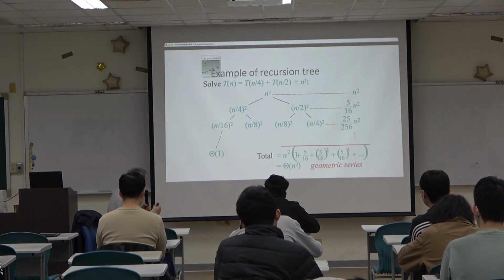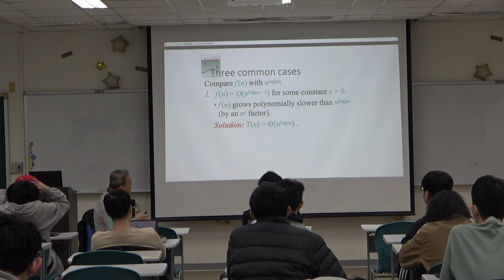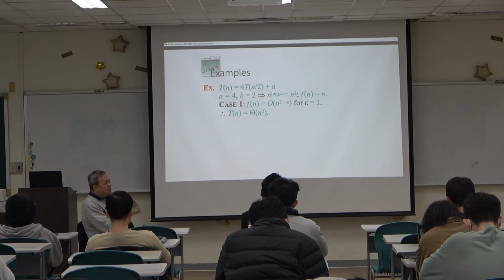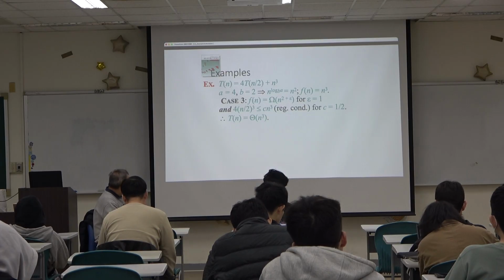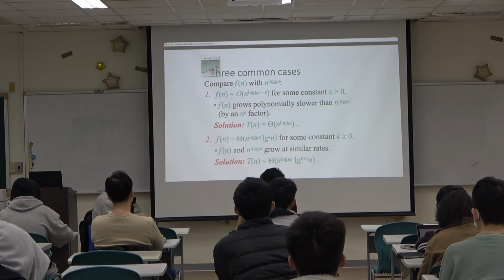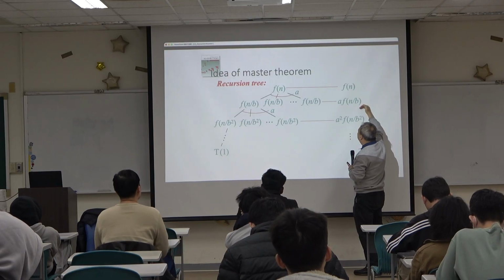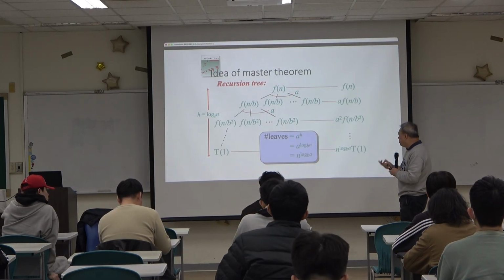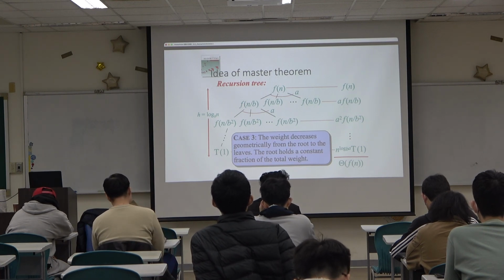演算法20260304 part5